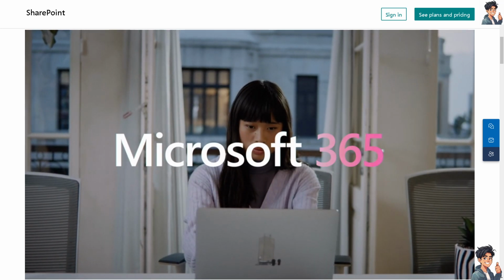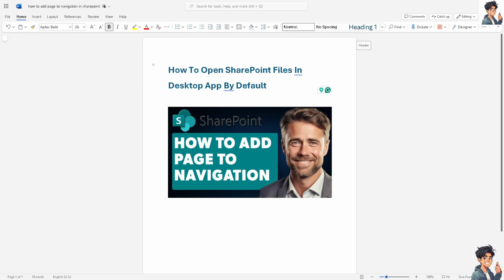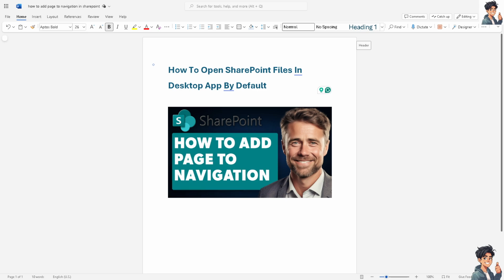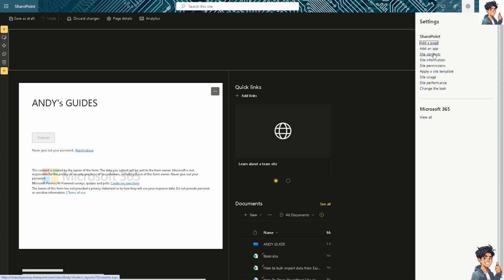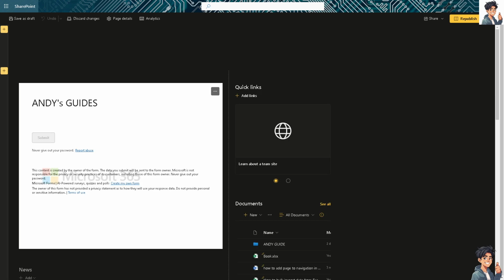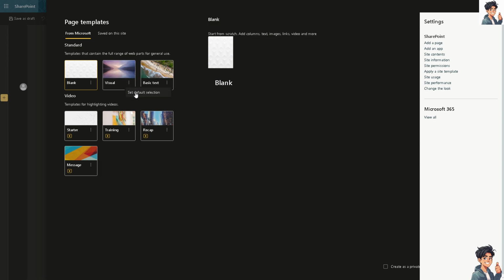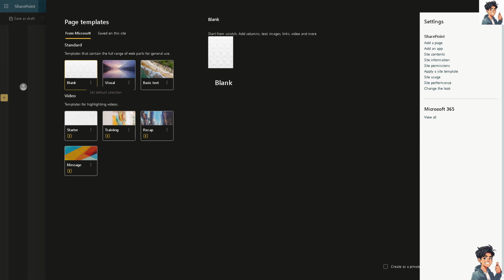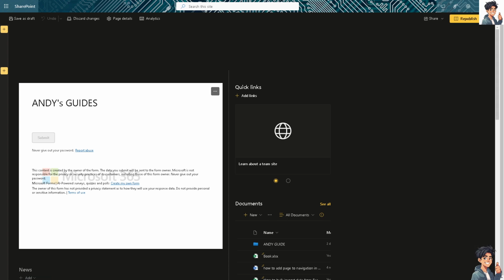How to Add Page to Navigation in Sharepoint (Full 2025 Guide)